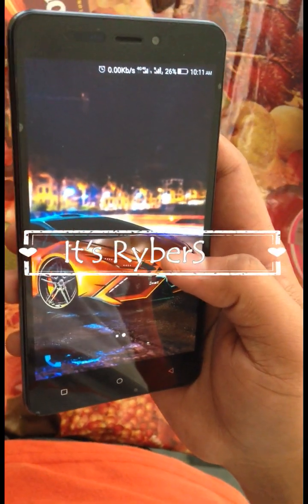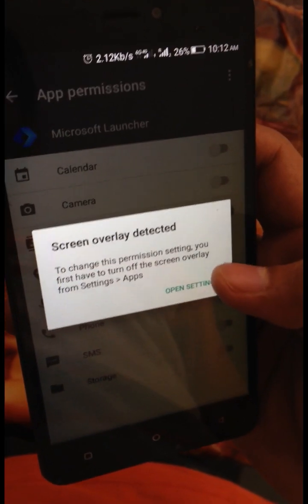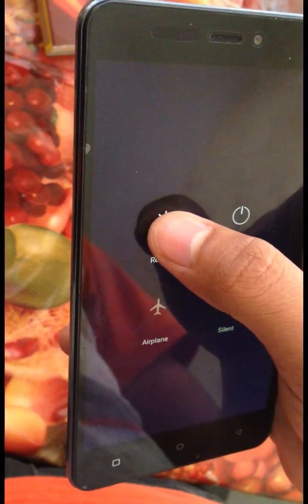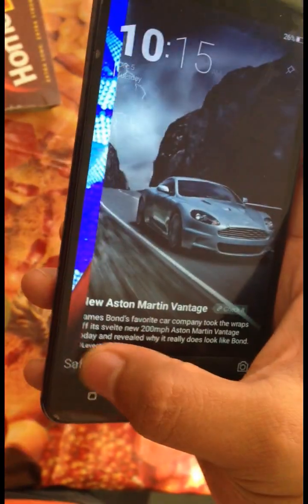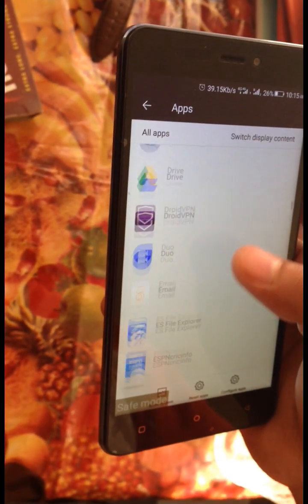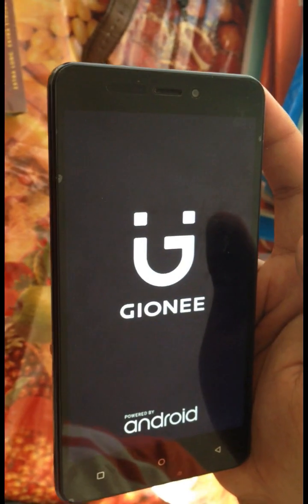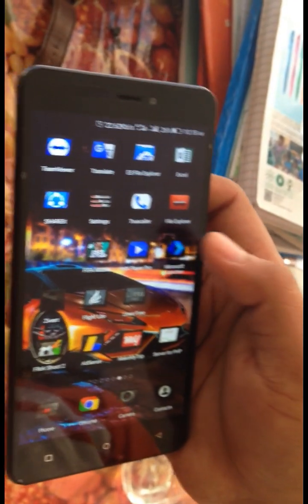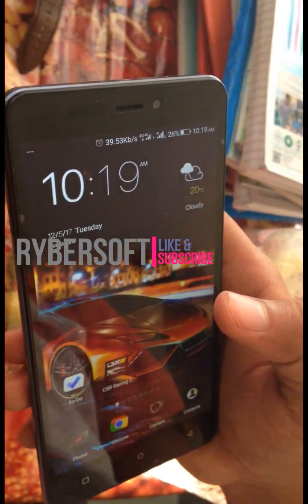How To Fix Screen Overlay Detected Error in Android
Hopefully, you’ve received the “screen overlay detected” message and have no idea what to do next. Whenever you try to give permission to any app you see this message and you can't fix it by just disabling screen overlay. Well, follow this tutorial, and get rid of this problem.
This problem is mainly faced by Android 6.0+ versions. The technical background of this problem is that as a security measure, apps ask for permission to use certain parts of your phone (internal storage, camera, etc.). In theory, a display overlay can interfere with the dialogue requesting permission, so you need to disable the feature to interact with the dialogue.